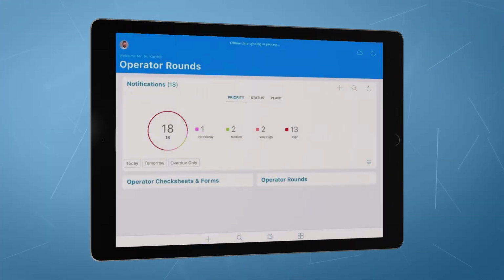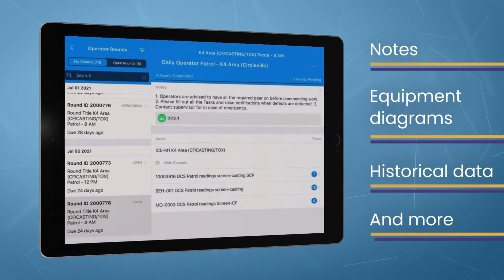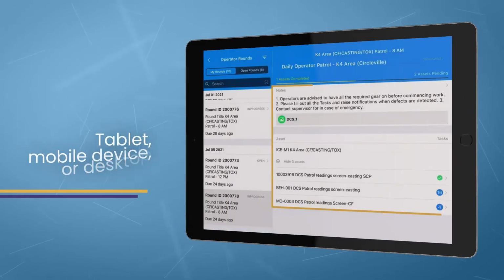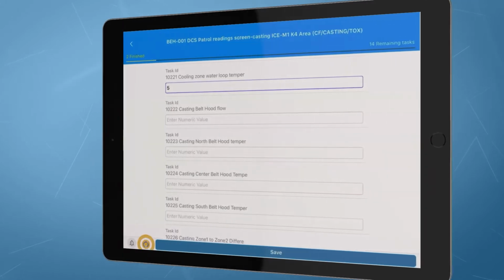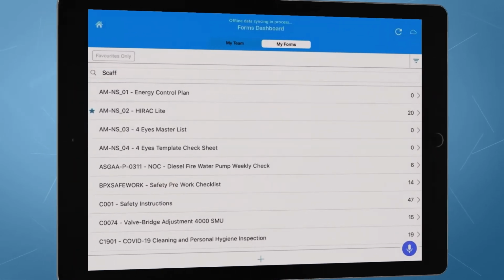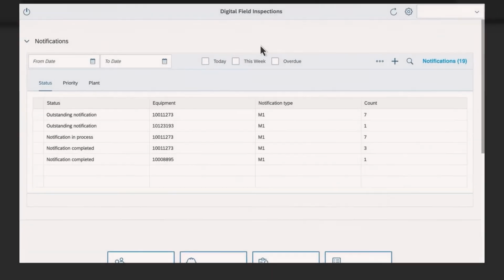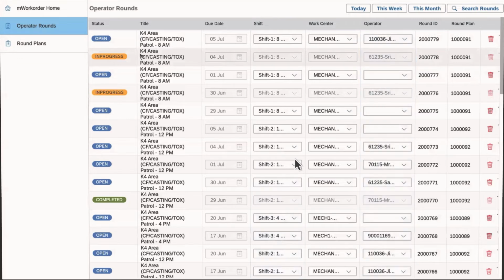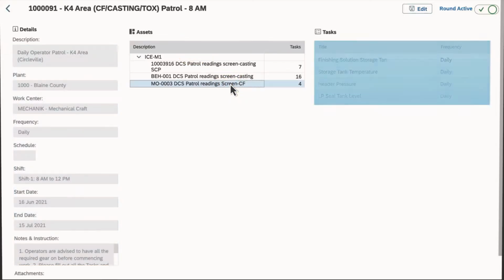Mobile Operator Rounds: How To Ensure Greater Equipment Reliability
In this video we’ll walk you through:
- reactive maintenance practices and paper inspections
-  understanding operational issues with plant equipment in real-time with Mobile Operator Rounds
-  how to take corrective action before these issues cause unplanned downtime or safety incidents with operator rounds

TIMESTAMPS
0:00 Intro
0:13 Innovapptive's Mobile Operator Rounds Solution
0:49 Features
1:05 Overview of Digital Forms and Checksheets

Innovapptive offers a cloud-based "Mobile First" Software for the office of the COO. More than 50+ of the world’s leading companies have transformed their Enterprise Asset Management, Field Data Capture, and Inventory Management processes with Innovapptive. Our customers include Shell, Hess, Par Pacific, Dominion Energy, Sask Power, Rio Tinto, Newmont Mining, EDF Renewables, Air Gas, AkzoNobel, DuPont, and many more.
Innovapptive's connected worker platform uniquely brings maintenance, operations, and supply chain workers together.